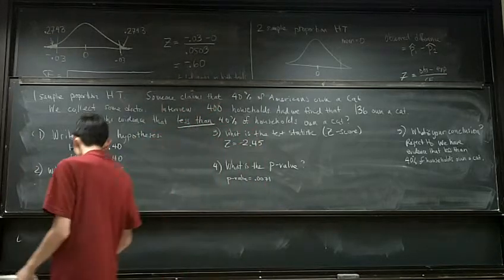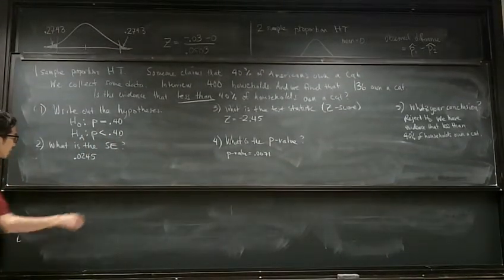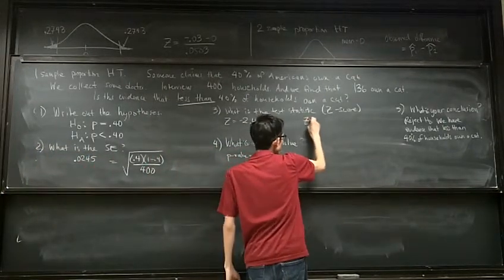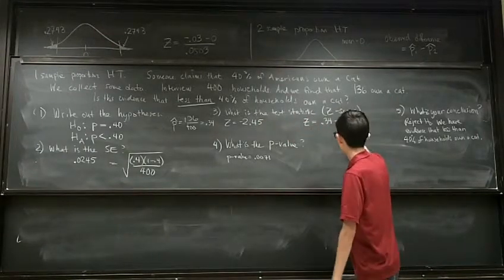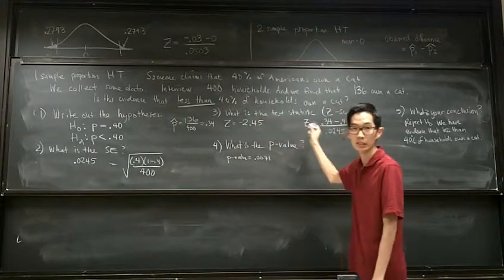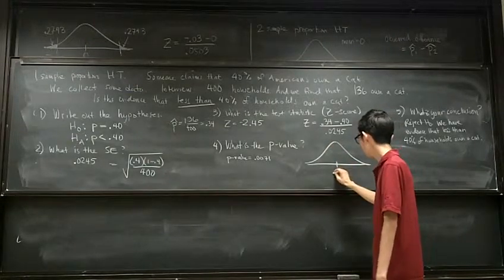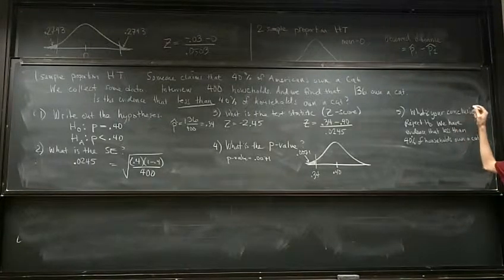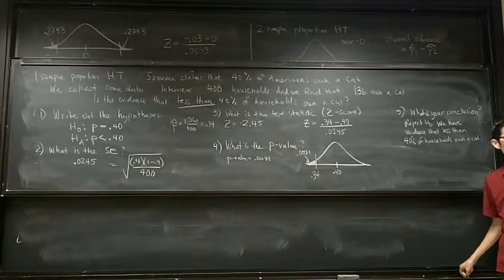Stat XL 10 Lecture Aug 13 2013 Part 3